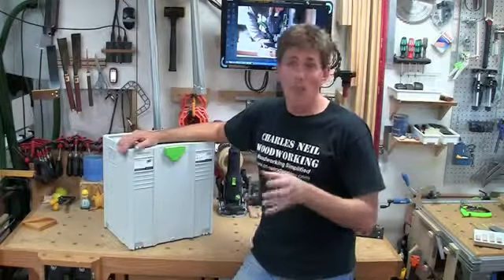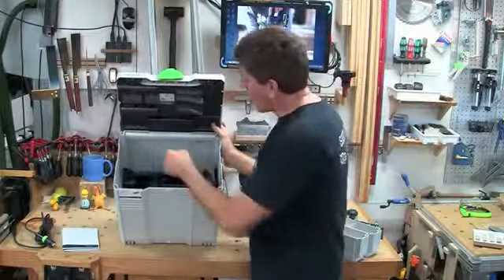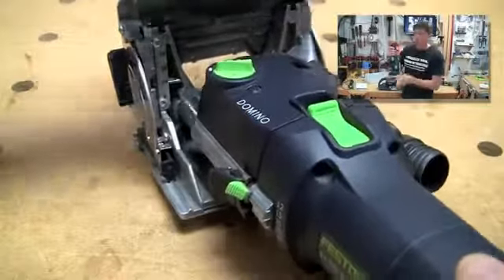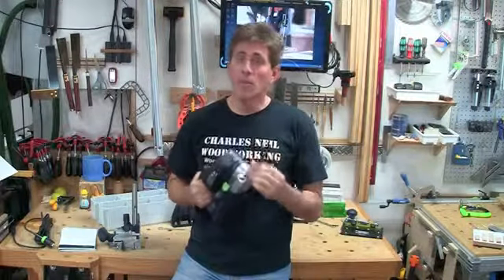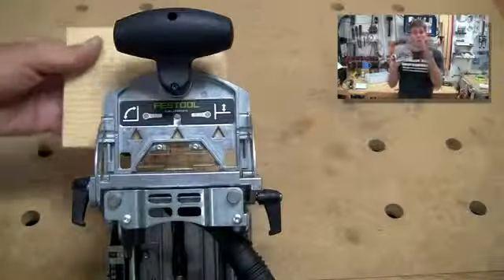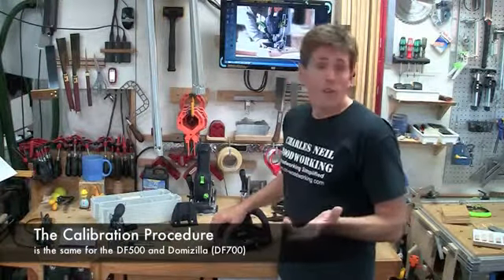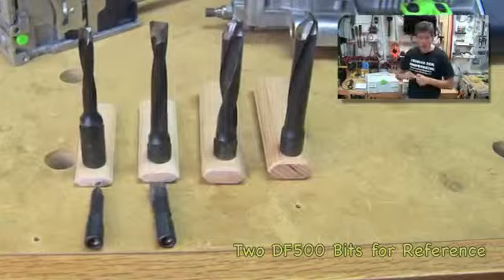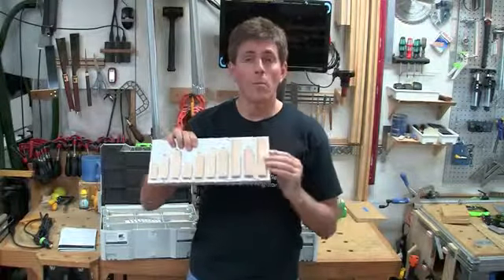#65 Festool Domino XL DF 700 'Domizilla' Review